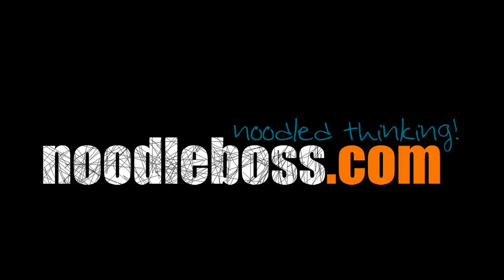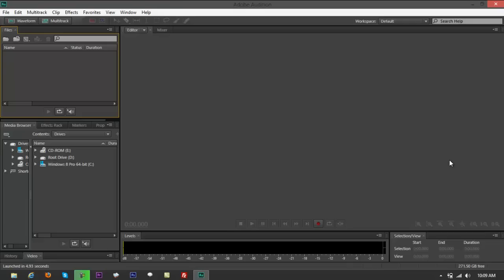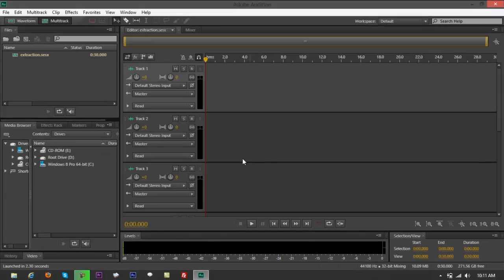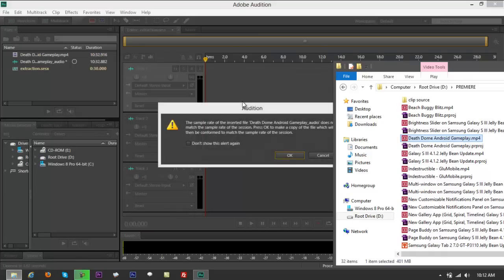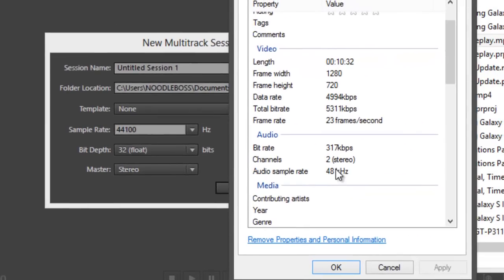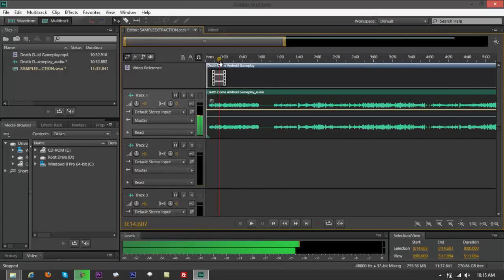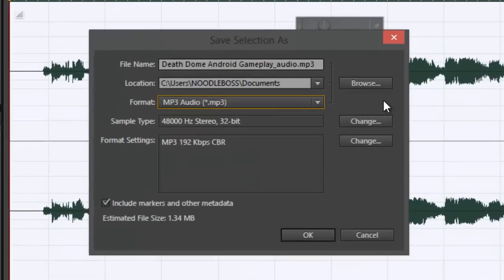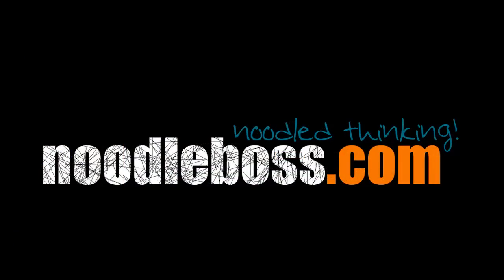Extract Audio from a Video File using Adobe Audition CS6